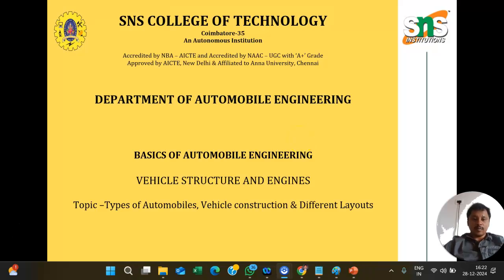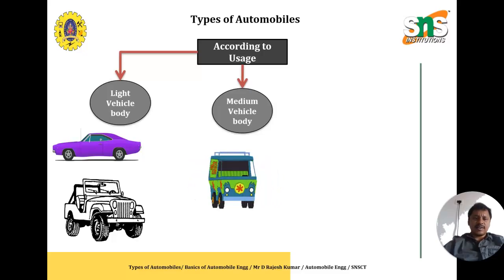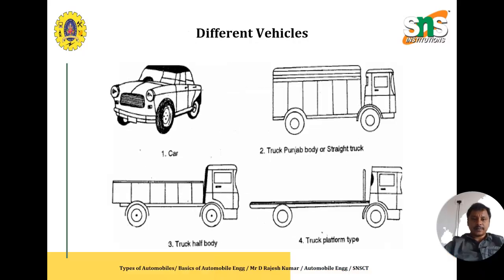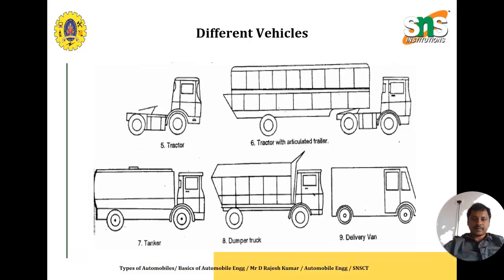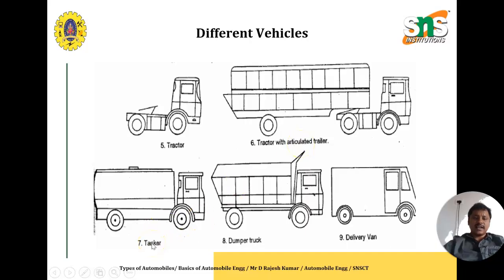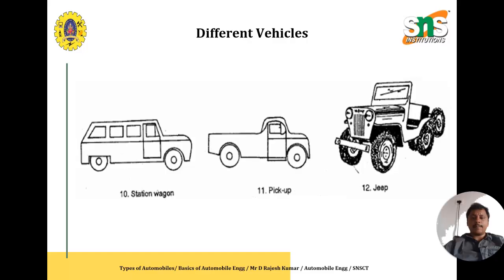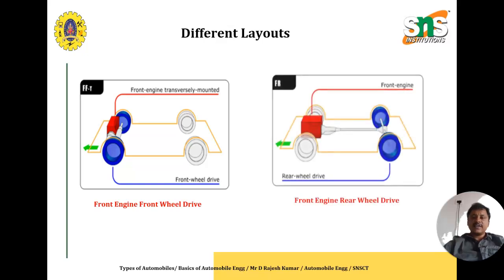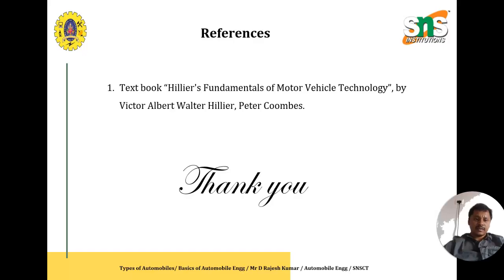Automobile Layouts | Rajesh Kumar D | SNS Institutions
xplore the fascinating world of vehicle types, chassis designs, and layouts in this detailed lecture! 🚗🛻🚜 Whether you're an automotive student, an enthusiast, or just curious about how vehicles are built and categorized, this video has you covered.

In this session, we discuss:
🔹 Types of Vehicles: Passenger cars, SUVs, trucks, motorcycles, and more
🔹 Chassis Designs: Ladder frame, monocoque, and space frame explained
🔹 Vehicle Layouts: Front-engine, rear-engine, all-wheel drive, and others

With clear visuals and easy-to-understand explanations, you'll gain a solid foundation in automotive concepts.